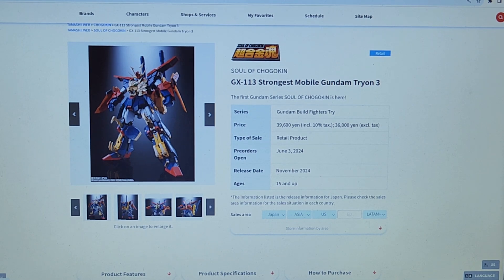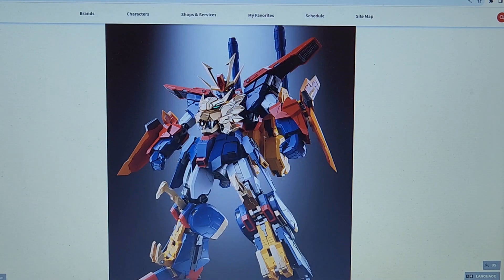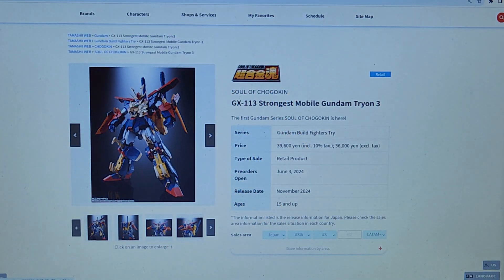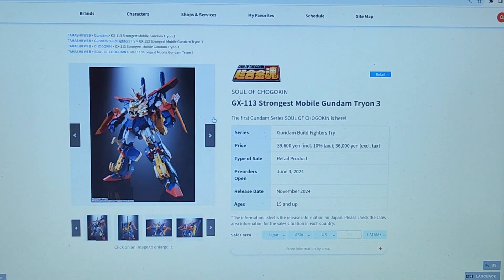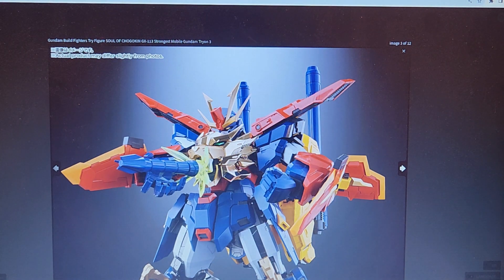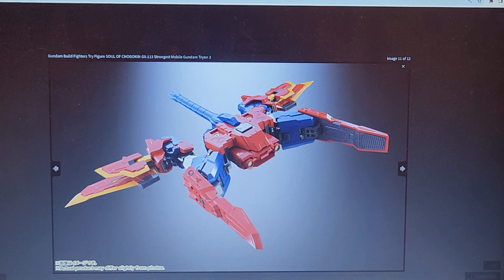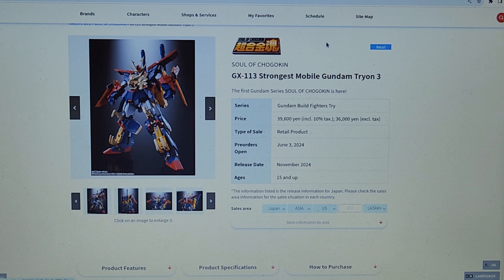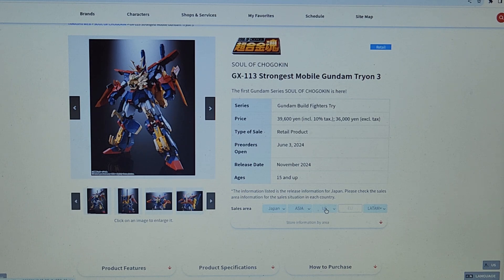Bandai GX-113 Strongest Mobile Gundam Tryon 3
I said it doesn't look like a Soul of Chogokin figure but I meant to say it doesn't look like a Gundam figure